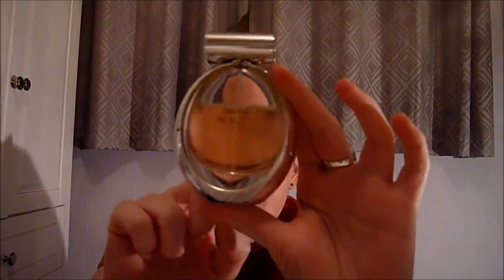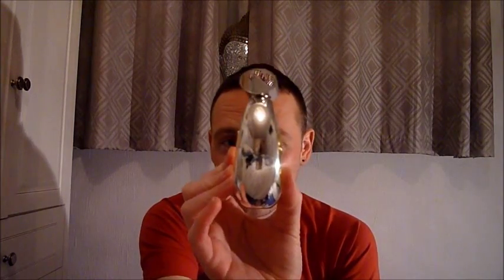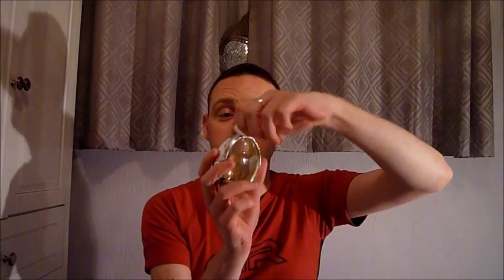Calvin Klein "Beauty" Fragrance Review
A different path for this massive brand! Nice to see a bit of a change. :)